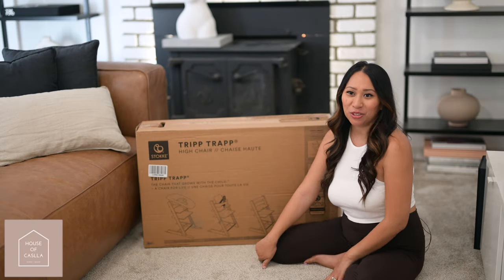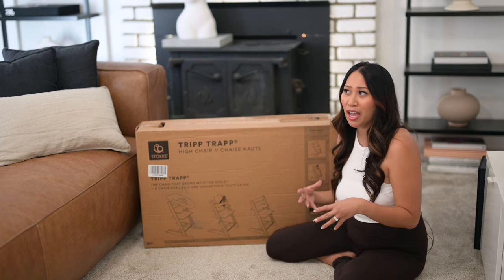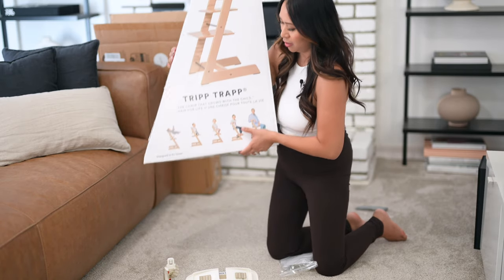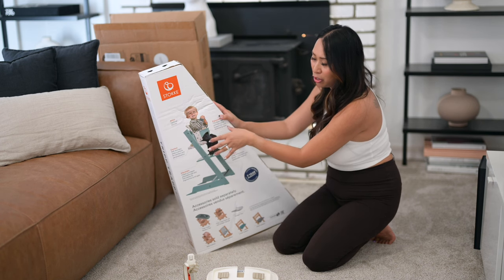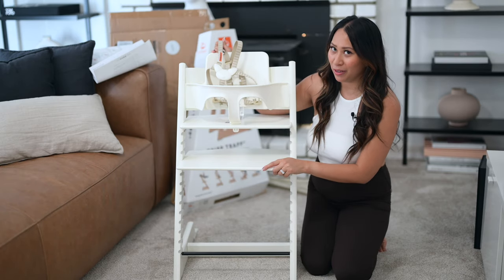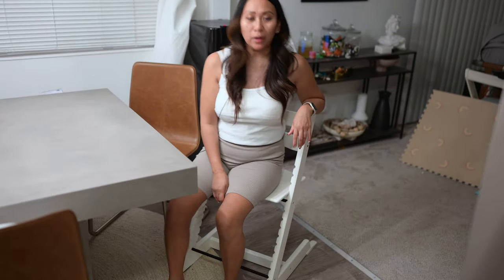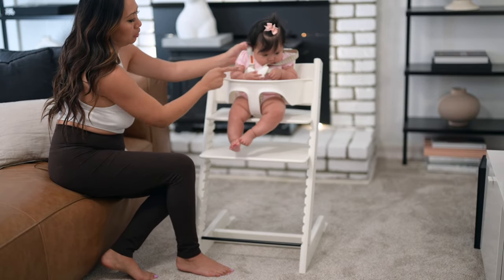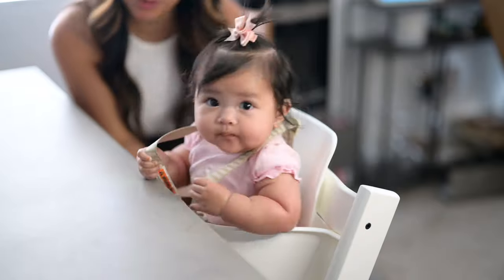STOKKE TRIPP TRAPP Baby Highchair Unboxing + First Look | Crate & Kids | House of CasLla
Hi Everyone! Unboxing the Stokke Tripp Trapp Highchair in the color white along with assembly and the removable tray (sold separately). Showing how our 6 month old fits and sits at our dining table as well as how adults can sit in the chair as well! The chair that grows with you from newborn to adult!

White Tripp Trapp by Stokke Highchair

Tripp Trapp Highchair Tray